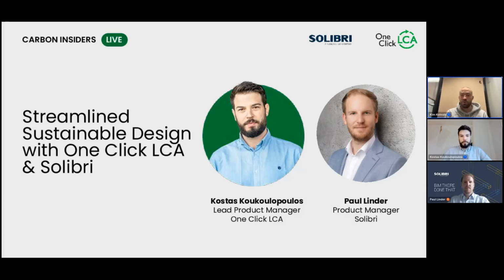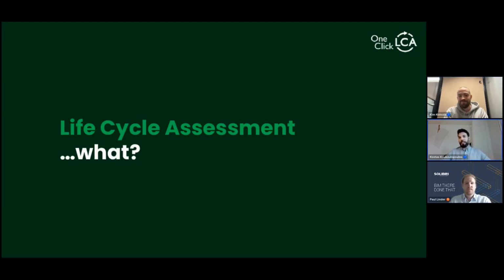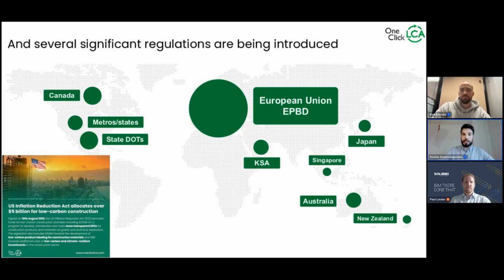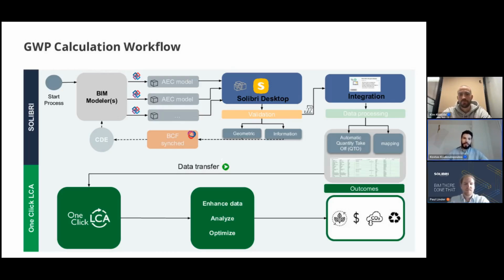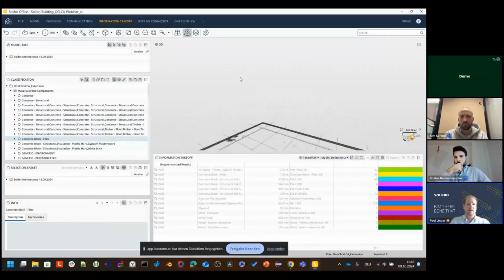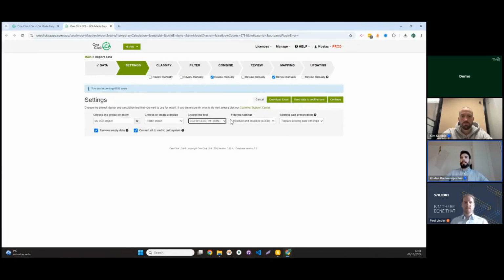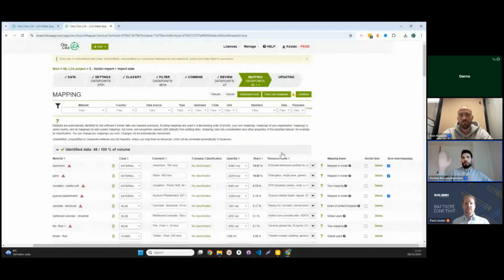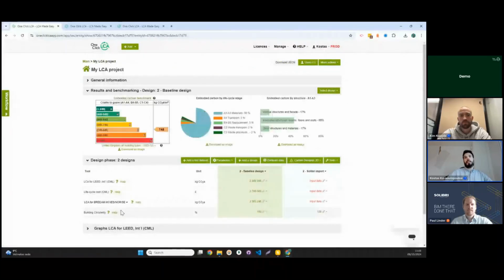Streamline sustainable building design with One Click LCA and Solibri